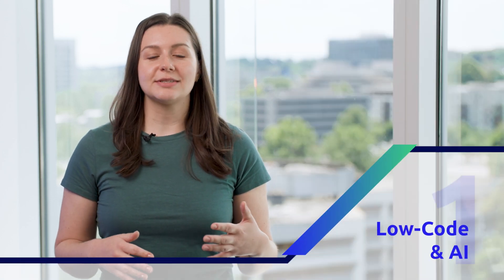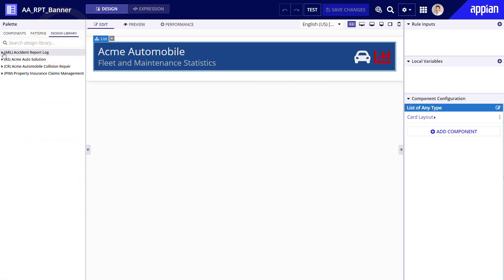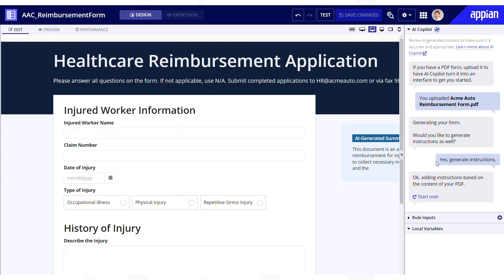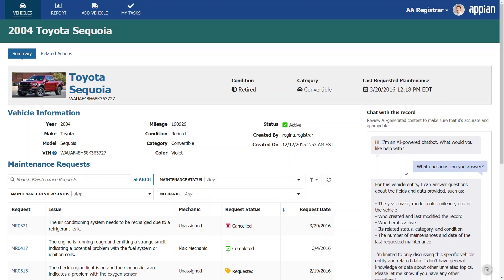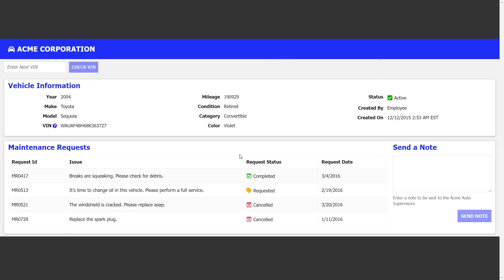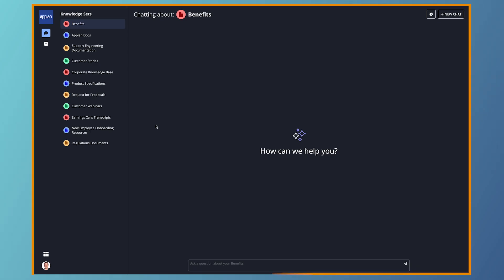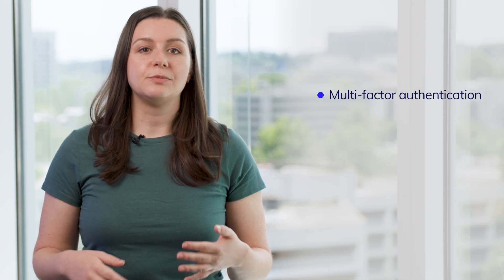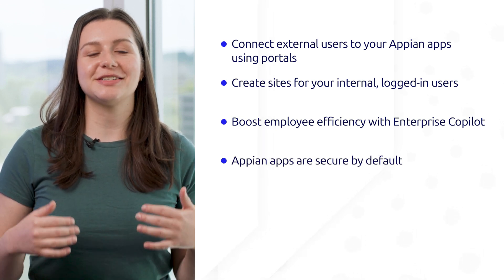How to Create a Total Experience for Users in Appian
In this video, you’ll learn about Appian's powerful total experience capability. Discover how to use this capability to:

– rapidly design user experiences using low-code and AI;
– build responsive apps that operate across web and mobile without redesign;
– engage all users through dynamic sites and portals;
– deliver secure and reliable apps on an enterprise-grade platform.

Timestamps:
00:00 - Introduction
00:38 - Low-code development
01:30 - SAIL Design System site
02:10 - Translation set
02:35 - AI-powered development and features
03:50 - Responsive apps
04:15 - Portals and sites for business users
05:05 - User experience in the Acme Automobile app
06:33 - Enterprise Copilot, a generative AI chat experience
07:20 - Security and compliance
08:08 - Recap of capabilities

Helpful Resources:
Review Customer Case Studies: